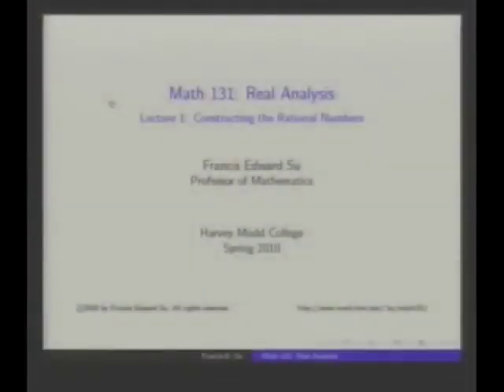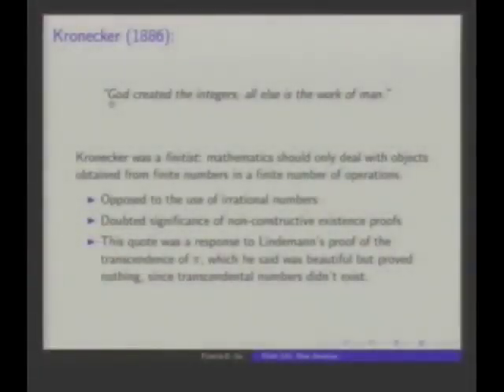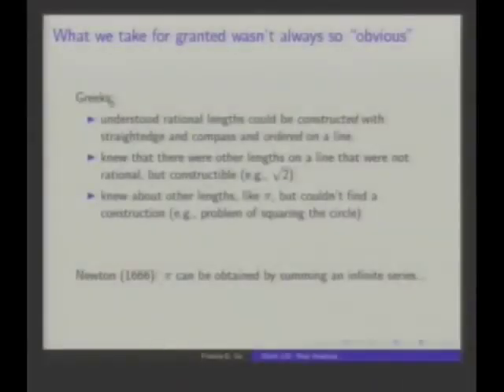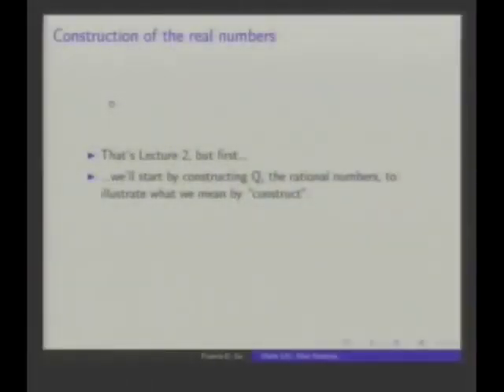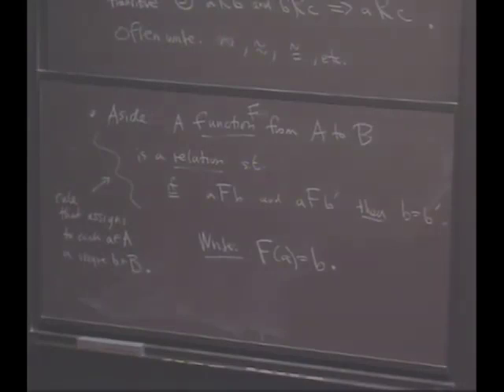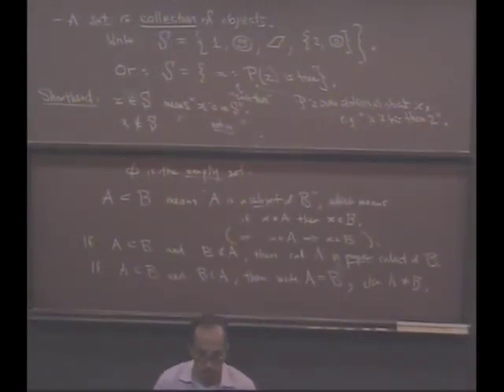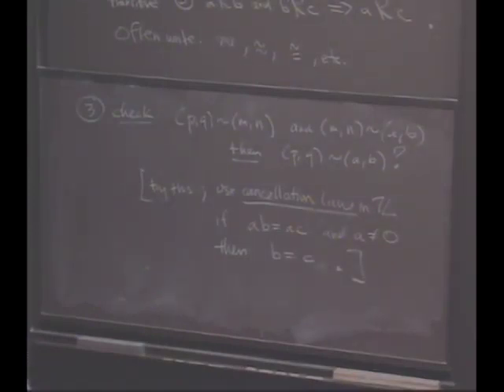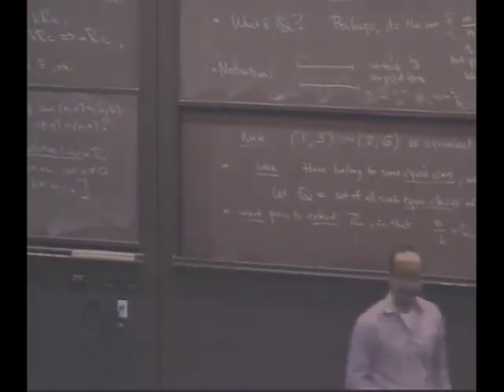Lecture 1 Constructing the Rational Numbers